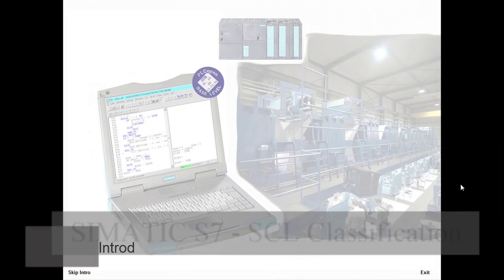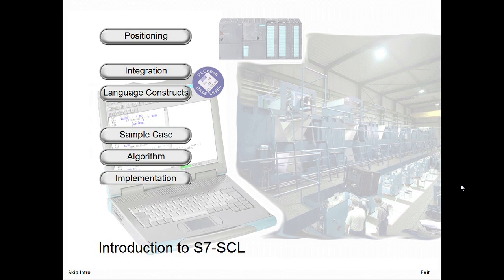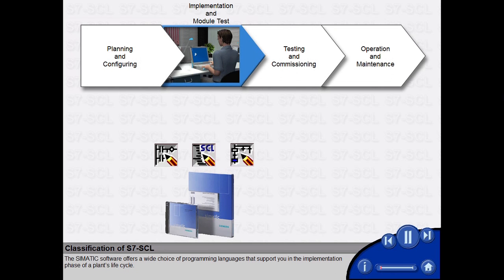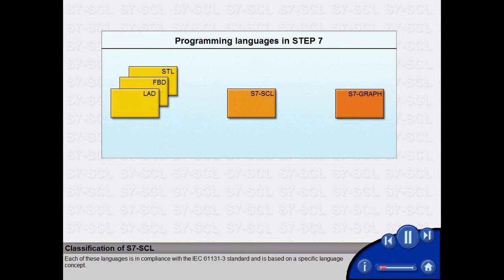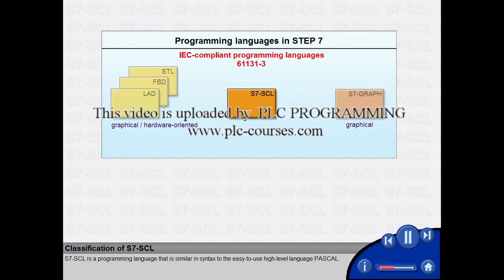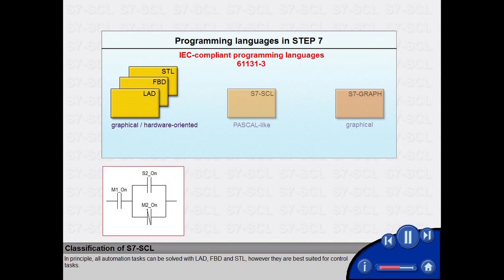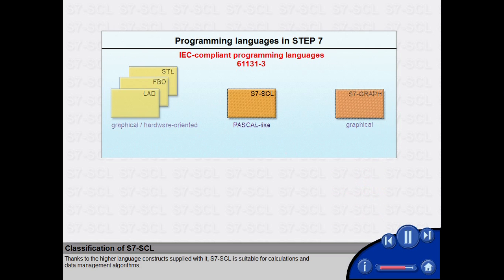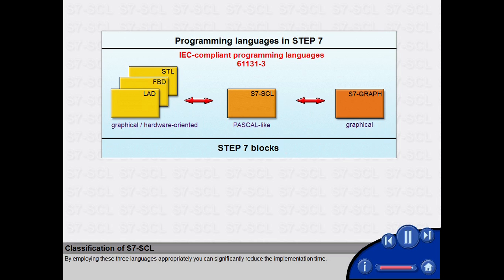01 - SIMATIC Step 7 - SCL Classification